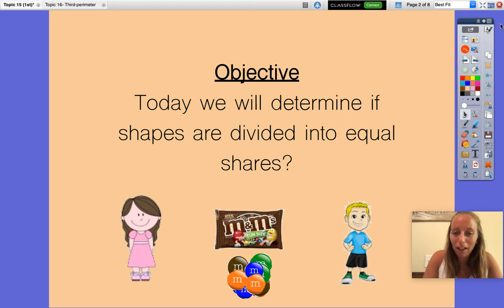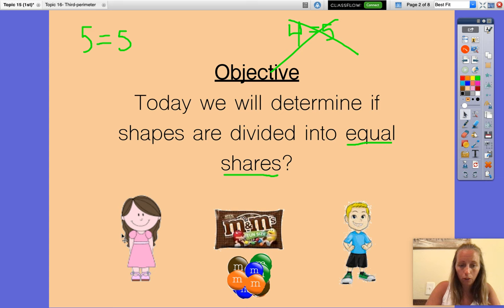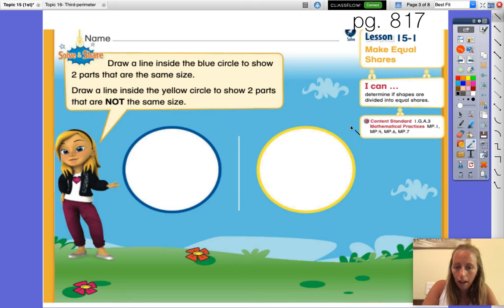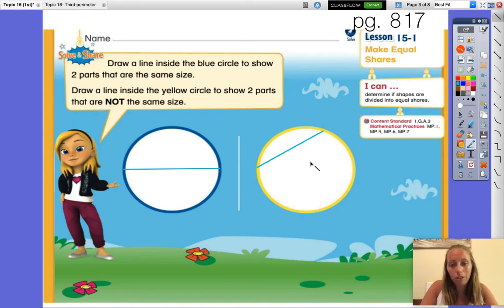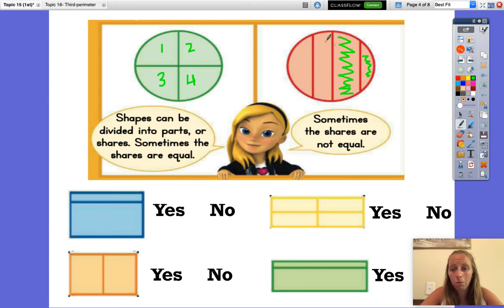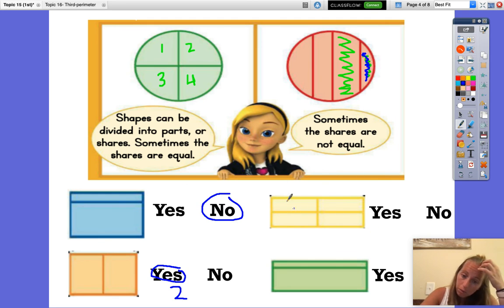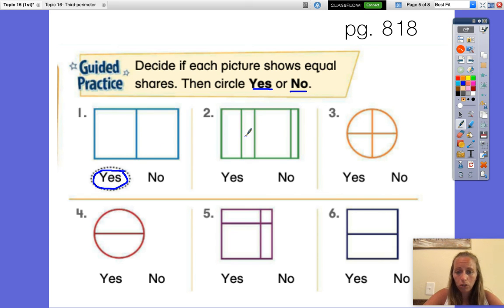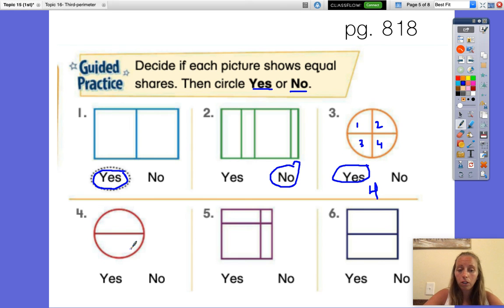15-1 Lesson (1st)